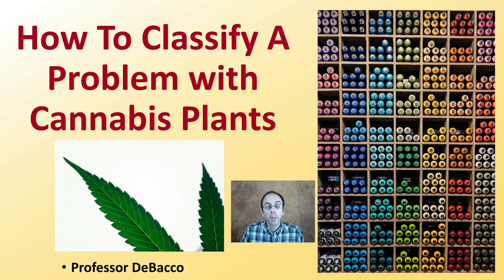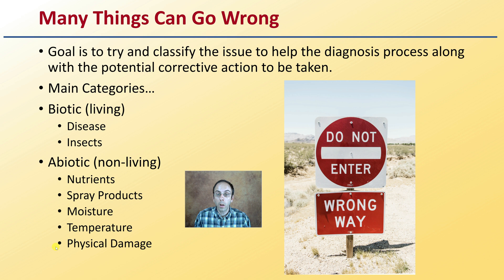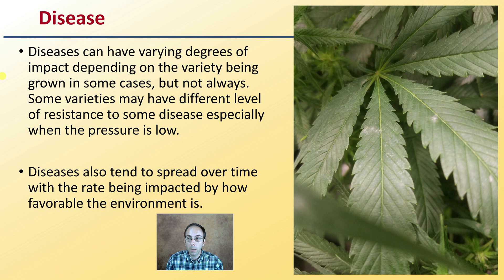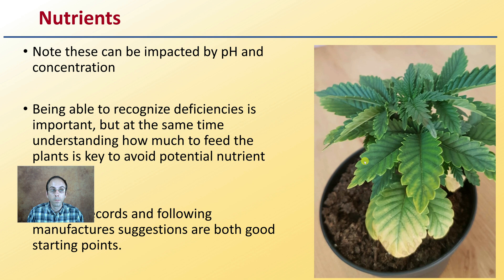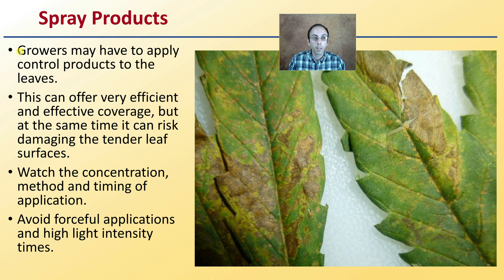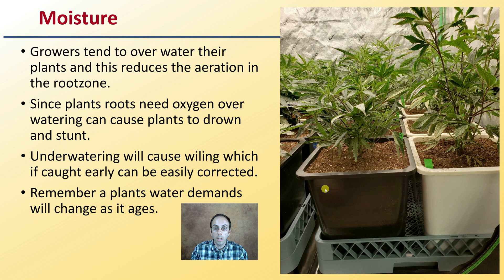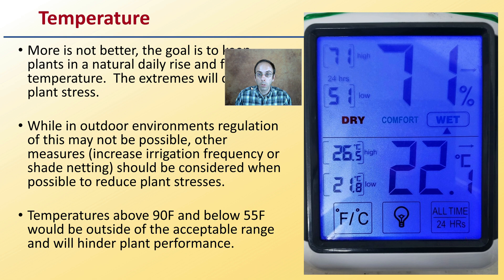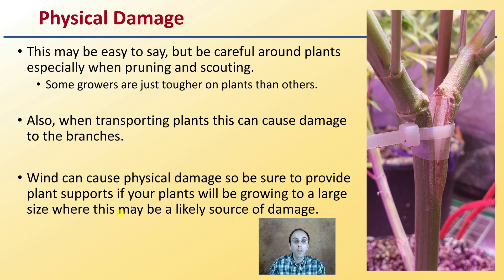How To Classify A Problem with Cannabis Plants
Professor DeBacco

Many Things Can Go Wrong
Goal is to try and classify the issue to help the diagnosis process along with the potential corrective action to be taken.
Main Categories…
Biotic (living)
Disease
Insects
Abiotic (non-living)
Nutrients
Spray Products
Moisture
Temperature
Physical Damage

Biotic
This typically refers to the broad categories of disease, insects or animals.
While biotic mean living, viruses are typically included in this group.

Disease
Diseases can have varying degrees of impact depending on the variety being grown in some cases, but not always.  Some varieties may have different level of resistance to some disease especially when the pressure is low.
Diseases also tend to spread over time with the rate being impacted by how favorable the environment is.

Insects
Insects can have hatches meaning their numbers can increase drastically in a short period of time.
Scouting the shader portions of the plant is a good starting point.
Controlling insects is important as some (ex. Aphids) can vector diseases.

Abiotic
These are non-living factors that impact plant growth and development.
Typically the rate and extent of damage to plants is uniform across varieties and also ages of plant.
Abiotic issues tend not to slowly spread but occur at a point in time.

Nutrients
Note these can be impacted by pH and concentration
Being able to recognize deficiencies is important, but at the same time understanding how much to feed the plants is key to avoid potential nutrient toxicities.
Keeping records and following manufactures suggestions are both good starting points.

Spray Products
Growers may have to apply control products to the leaves.
This can offer very efficient and effective coverage, but at the same time it can risk damaging the tender leaf surfaces.
Watch the concentration, method and timing of application.
Avoid forceful applications and high light intensity times.

Moisture
Growers tend to over water their plants and this reduces the aeration in the rootzone.
Since plants roots need oxygen over watering can cause plants to drown and stunt.
Underwatering will cause wiling which if caught early can be easily corrected.
Remember a plants water demands will change as it ages.

Temperature
More is not better, the goal is to keep plants in a natural daily rise and fall of temperature.  The extremes will cause plant stress.
While in outdoor environments regulation of this may not be possible, other measures (increase irrigation frequency or shade netting) should be considered when possible to reduce plant stresses.
Temperatures above 90F and below 55F would be outside of the acceptable range and will hinder plant performance.

Physical Damage
This may be easy to say, but be careful around plants especially when pruning and scouting.
Some growers are just tougher on plants than others.
Also, when transporting plants this can cause damage to the branches.
Wind can cause physical damage so be sure to provide plant supports if your plants will be growing to a large size where this may be a likely source of damage.

420 Magazine Source Content by Slide Title:
Disease

*Due to the description character limit the full work cited for "How To Classify A Problem with Cannabis Plants" can be viewed